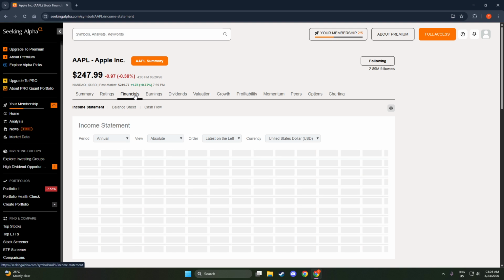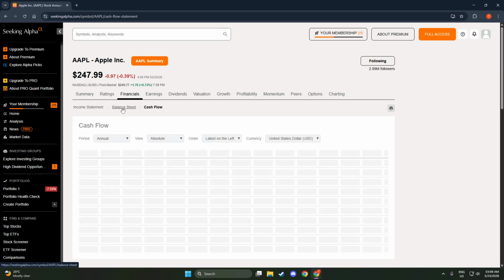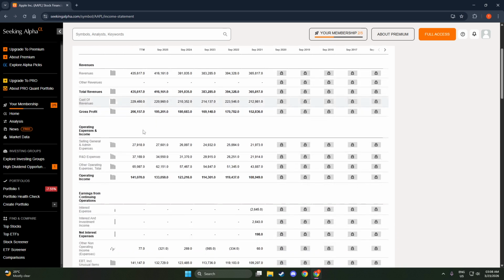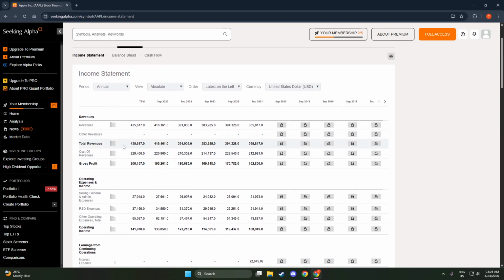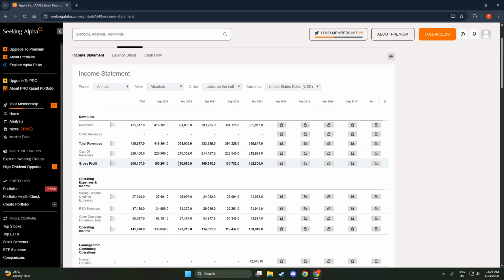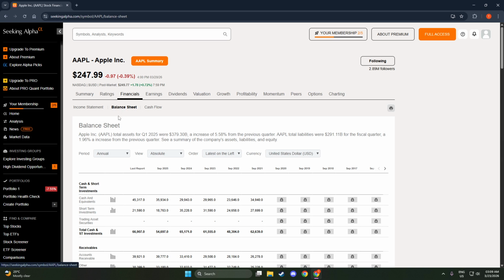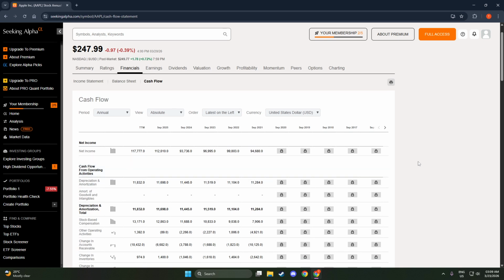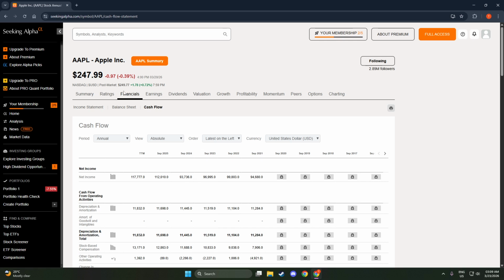How to use Seeking Alpha Annual Reports [2026 Full Guide]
How to use Seeking Alpha Annual Reports

In this video, we show you exactly how to use Seeking Alpha annual reports to perform deep-dive fundamental research on public companies. We examine how to access these critical filings and utilize the platform's interface to extract essential financial data and management commentary.

Accessing annual reports directly within a research workflow is vital for verifying fiscal health and understanding long-term corporate strategy. By mastering the navigation of these primary source documents, we improve the accuracy of our valuation models and ensure our investment decisions are based on audited, comprehensive data.

How to use Seeking Alpha Annual Reports, Seeking Alpha, Seeking Alpha Tutorial, Annual Reports, 10-K Filings, Fundamental Analysis, Stock Research, Company Financials, Equity Research, Seeking Alpha Guide, Investment Due Diligence, Financial Statement Analysis, Stock Market Research Tools, SEC Filings, Investor Relations Data